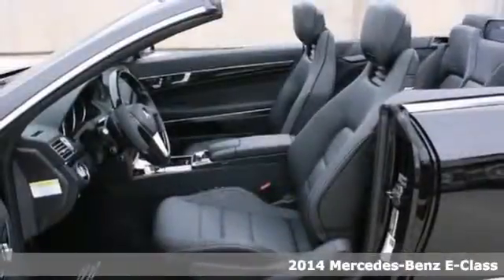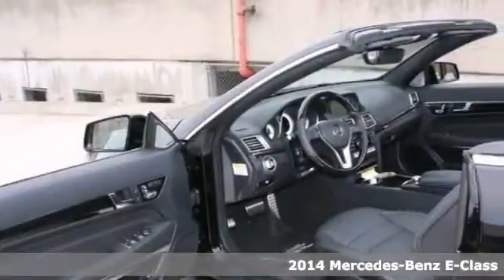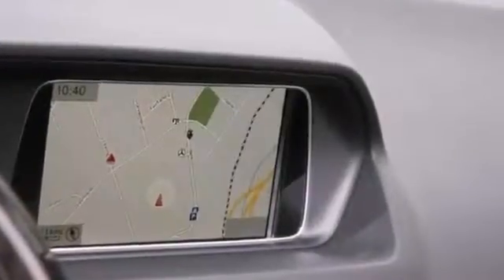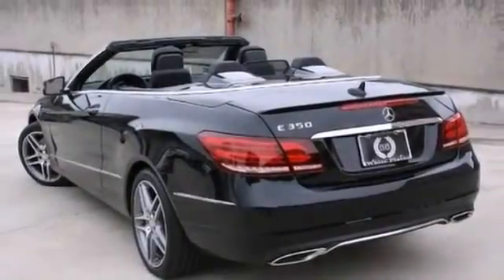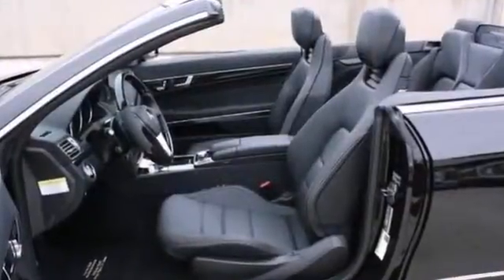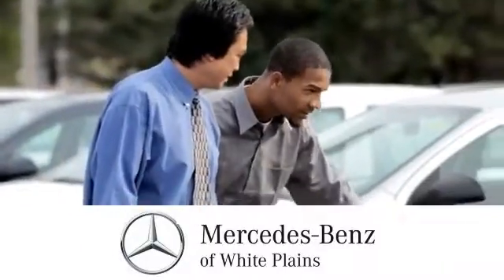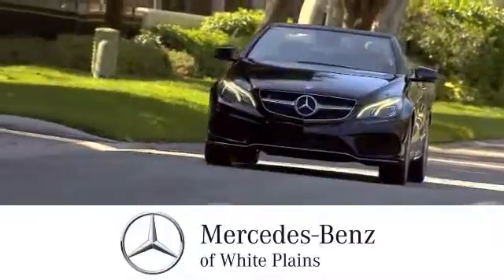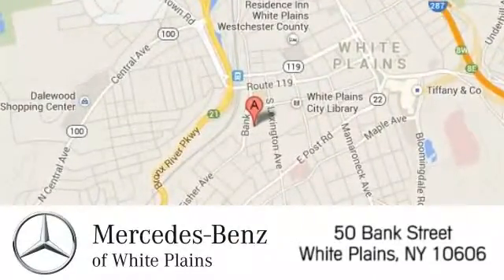2014 Mercedes Benz E Class White Plains NY Hartsdale, NY 40194W 360p